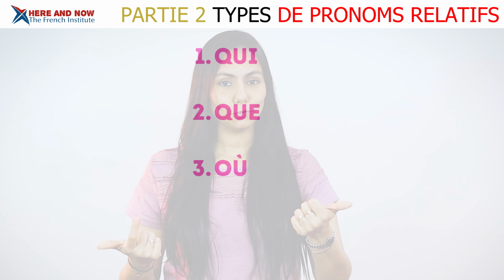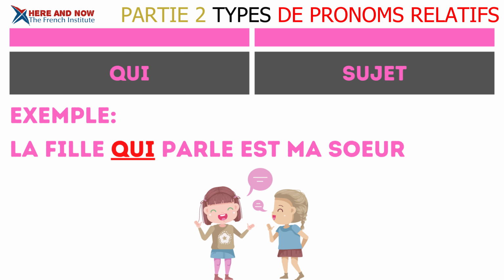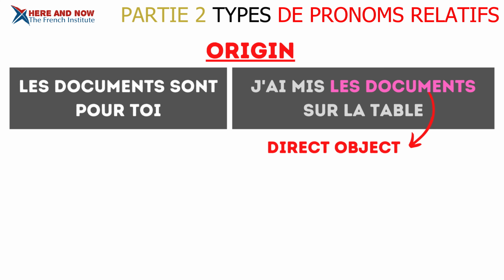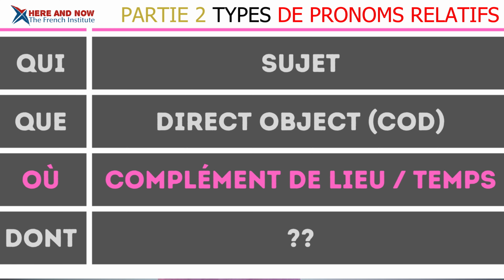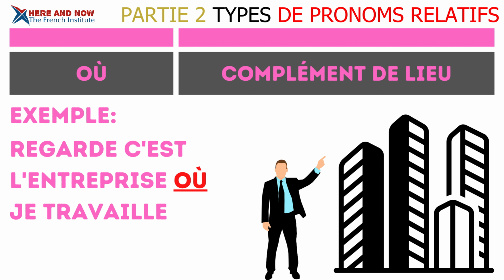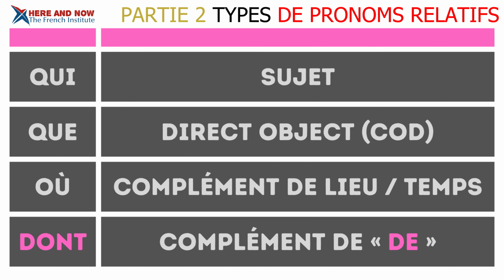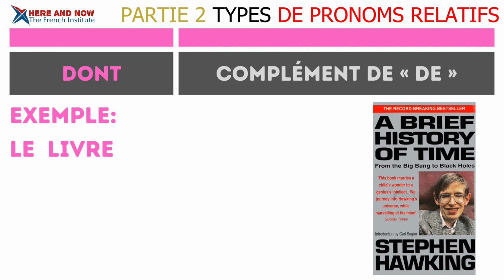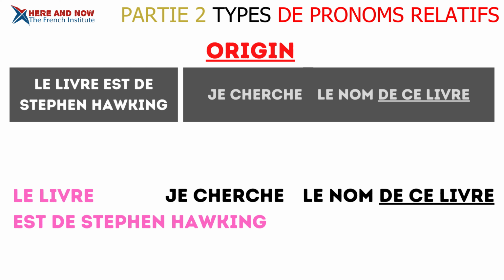Types of French Relative Pronouns Explained in English | Les Pronoms Relatifs | Qui, Que, Où & Dont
In this video, we'll dive into the different types of French relative pronouns and how to use them properly in English. You'll learn about Qui, Que, Où, and Dont, and how each one is used in a sentence. Whether you're a beginner or an advanced French learner, understanding these pronouns is essential for mastering the language. Join us at Here and Now French Institute and let's explore the world of French grammar together!

If you find our content useful and informative, please take a minute to check out our IMMERSION PROGRAM where you can finish A1 to B2 in just 6 months. It'll help you with TEF Canada Exam